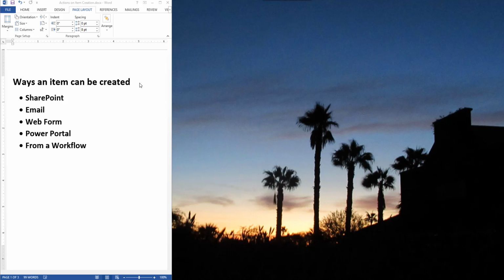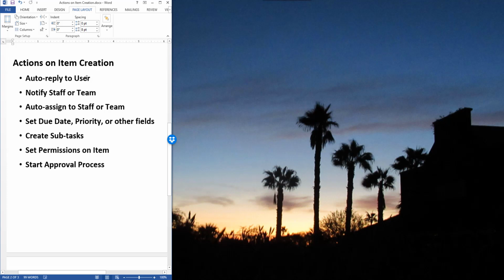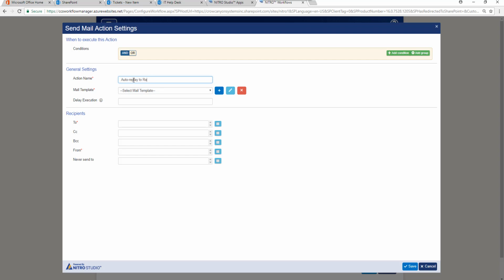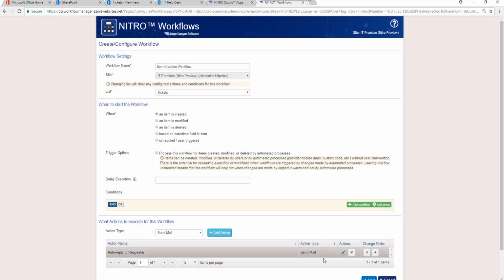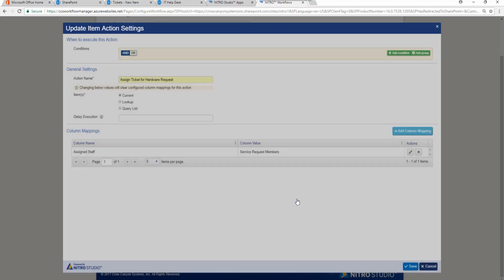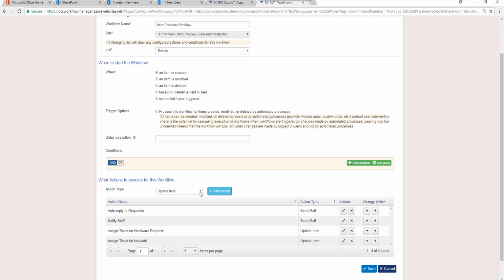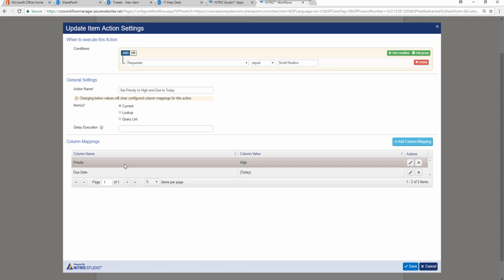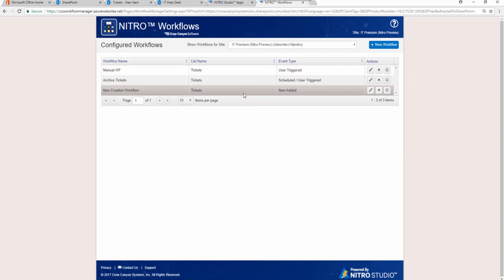NITRO Studio™ Tutorial Series: Workflows - On Item Creation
In this video we look at how to create specific workflows initiated by the creation of an item, including auto reply to requester, notify staff, and assign ticket to staff.

NITRO Studio™ is our easy to use,  no-code, application creation software that gives you the tools to unleash maximum utility out of Office 365 and SharePoint.